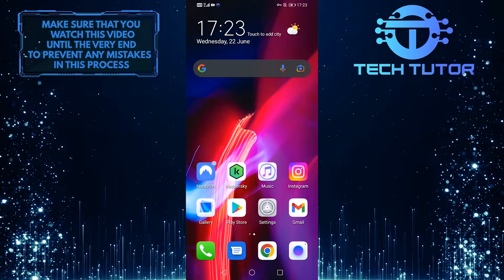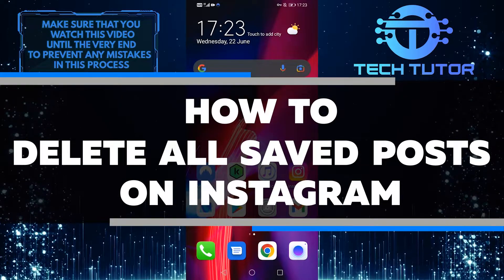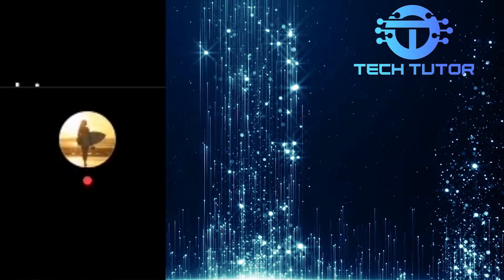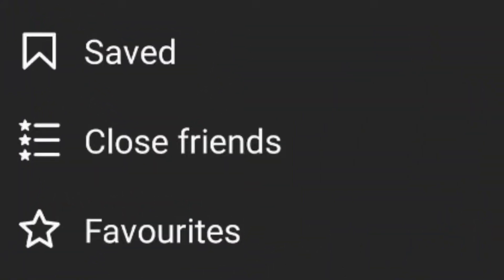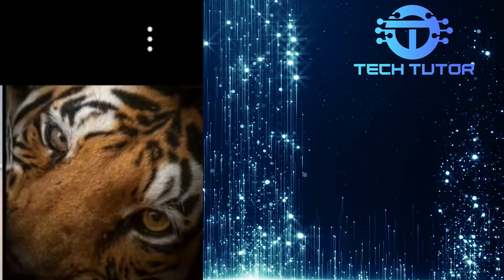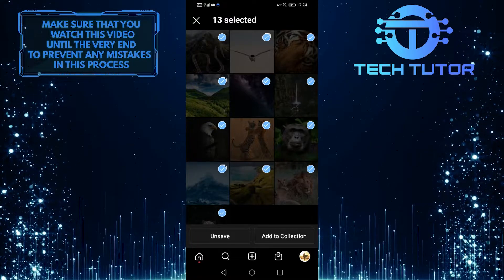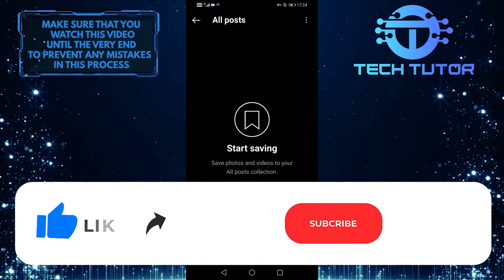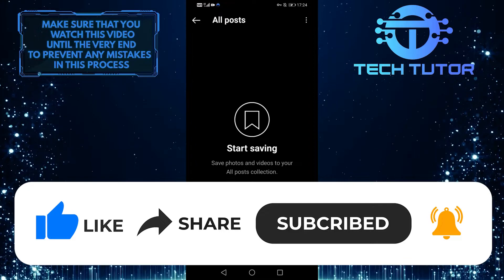How To Delete All Saved Posts On Instagram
Instagram is a great platform for sharing photos and videos with your followers, but what if you want to delete all of your saved posts? In this video, we'll show you how to delete all of your saved posts on Instagram in just a few easy steps. So if you're looking to clean up your Instagram account, be sure to watch this video!